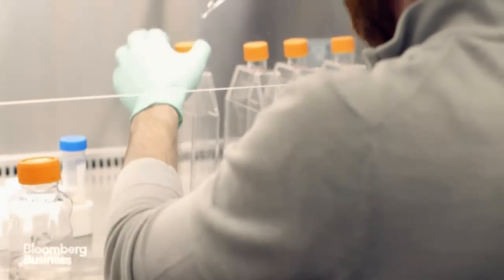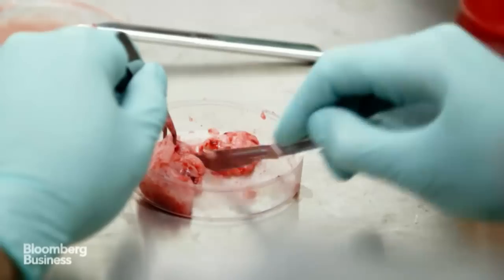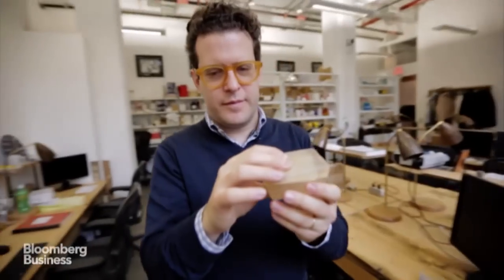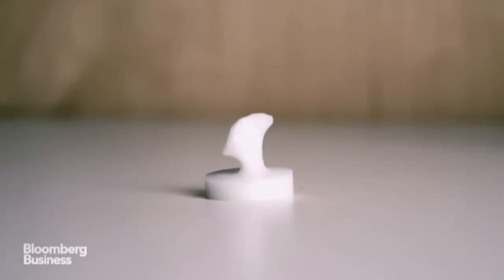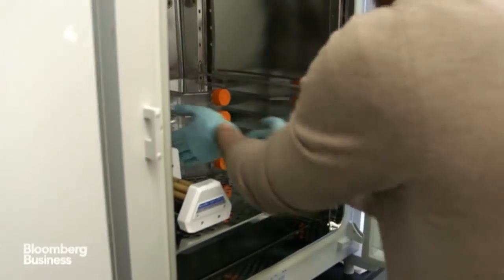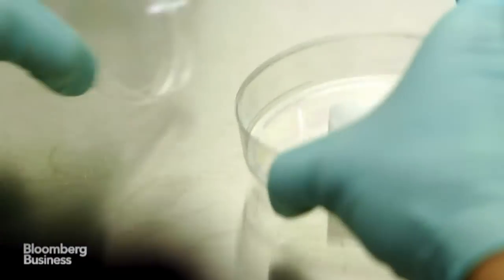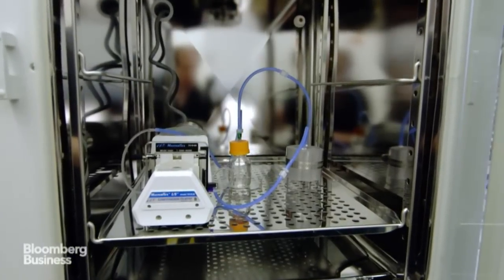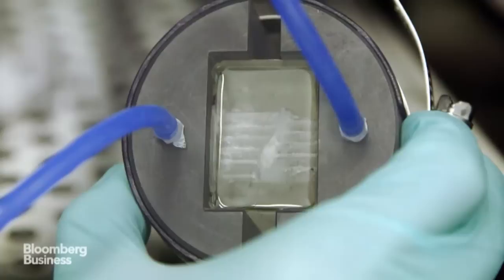The Process of Growing Bones From Scratch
March 2 -- Today people in need of bone replacement -- whether because of disease, defect or injury -- can turn to synthetic replacements or they can have another bone in their body cut down so as to supply material for the missing bone. In either case the procedure is extremely painful and not without risk of failure. Epibone is attempting to disrupt this process by growing human bone from stem cells. (Video by: Brandon Lisy, Justin Beach)